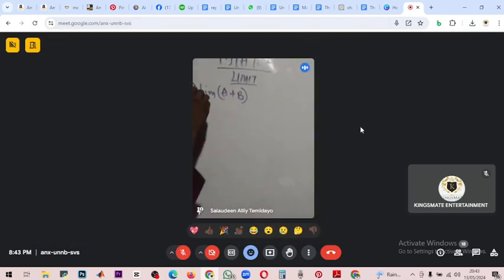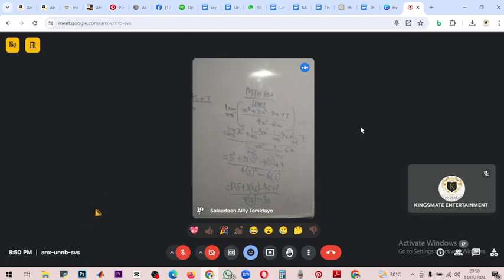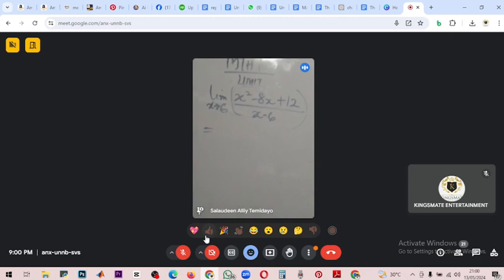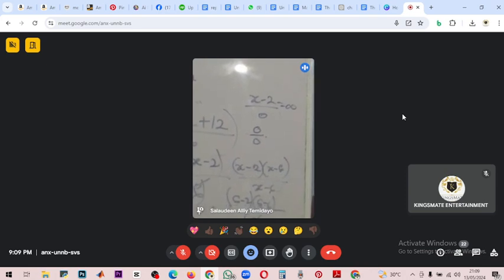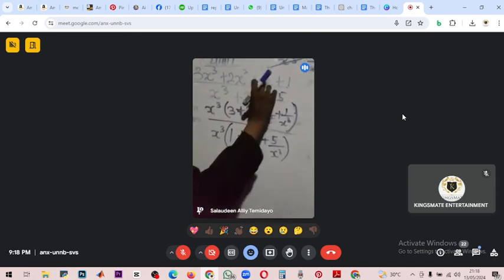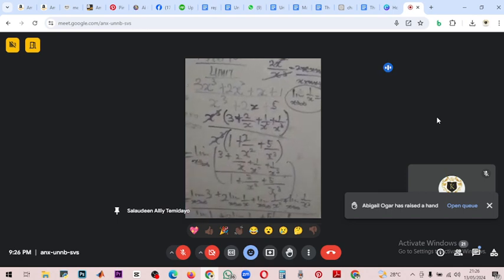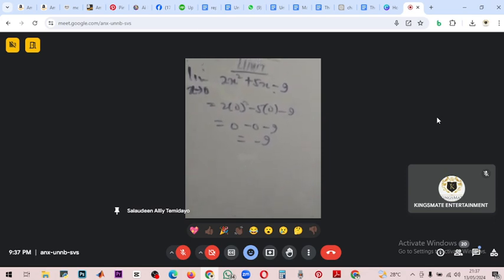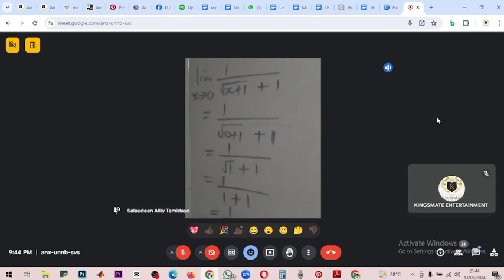mth102 tutorial 13th may 2024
Function ,contunuity, discontinuity ,piecewise function and limits

mth102 tutorial for National Open University Nigeria